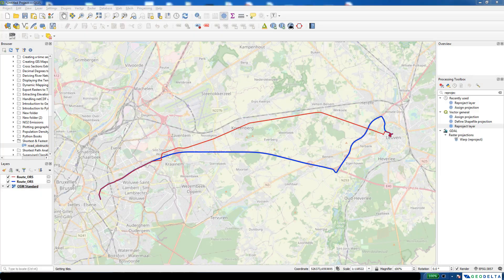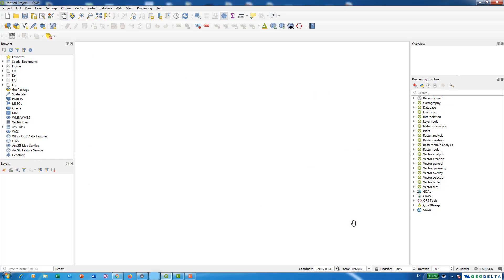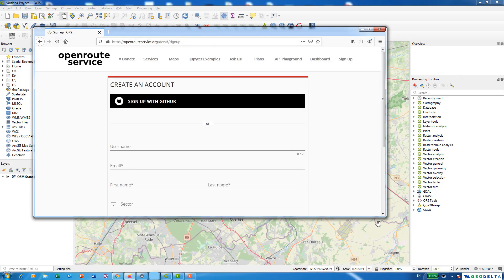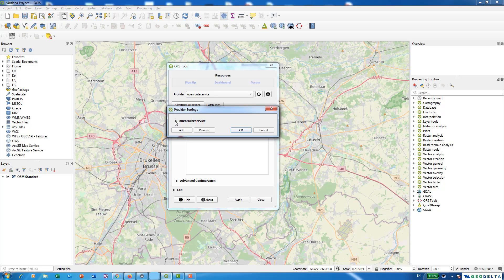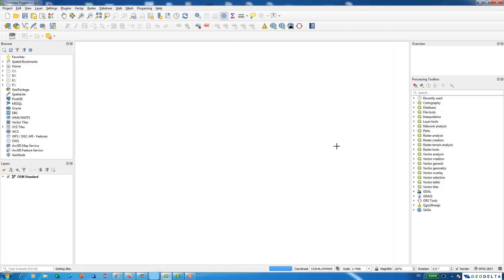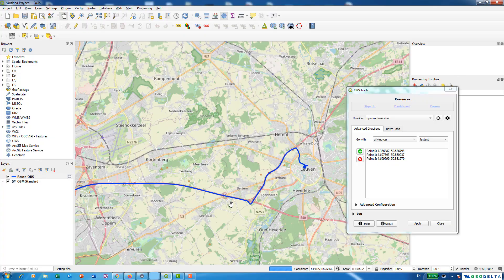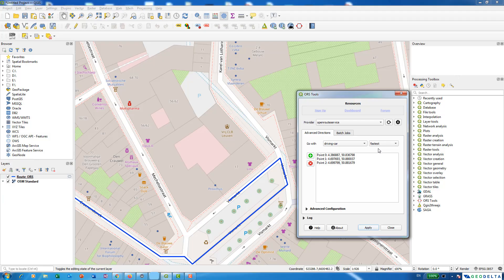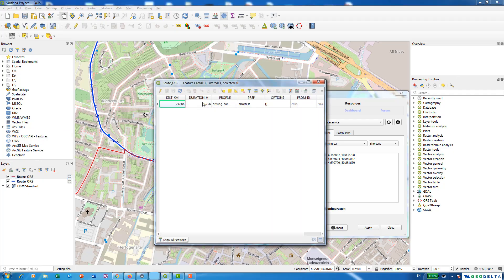Calculating Shortest and Fastest Paths using QGIS (ORS Tools)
In this tutorial, you will learn how to perform shortest path and fastest path calculations using QGIS with the aid of Open Route Services (ORS Tools) plugin. The paths will be extracted as line features, along with the information such as the distance and the time it would take to travel from the origin to the destination.